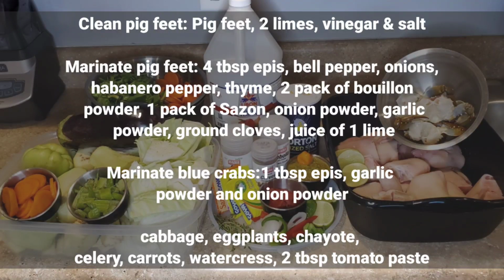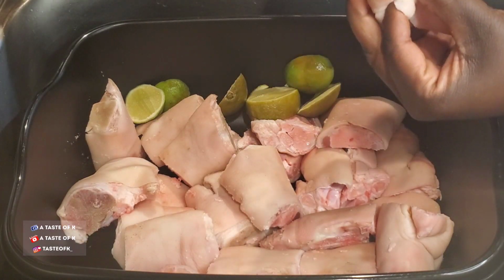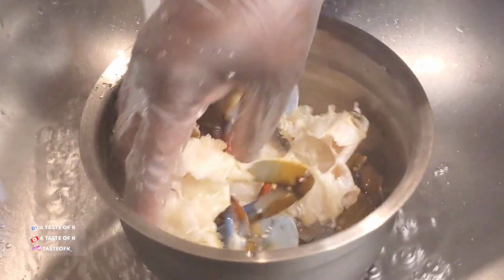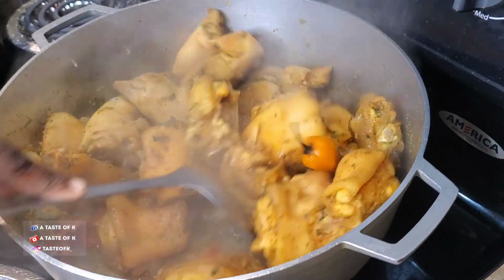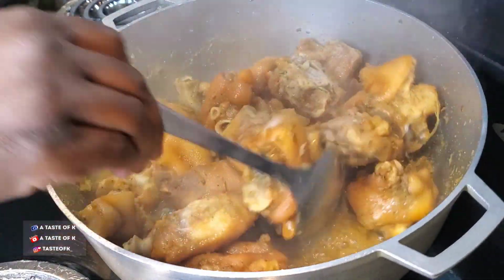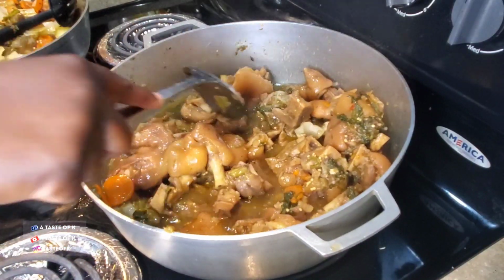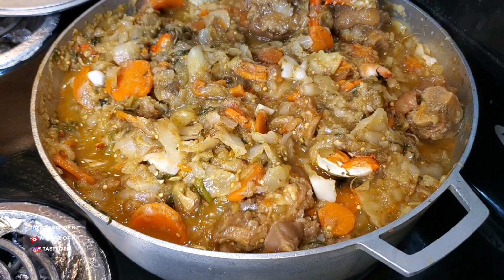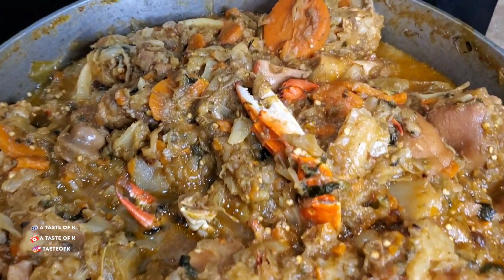HAITIAN LEGUME USING PIG FEET AND BLUE CRABS | LEGUME PYE KOCHON AK SIRIK | A TASTE OK K